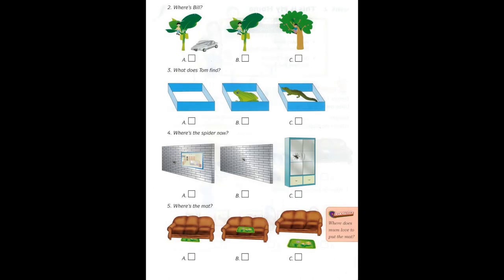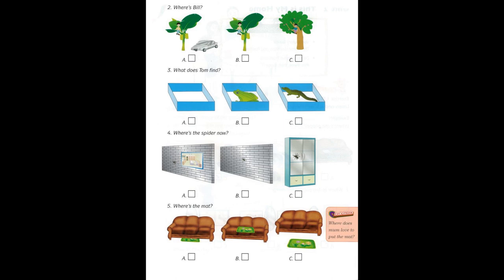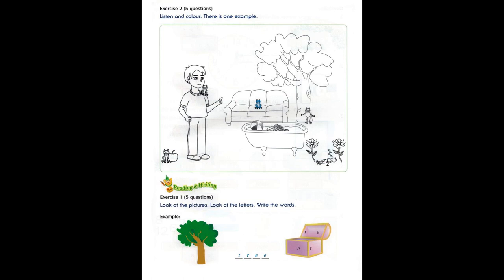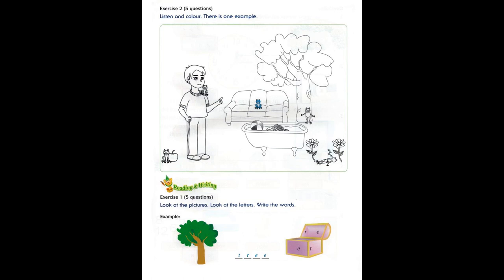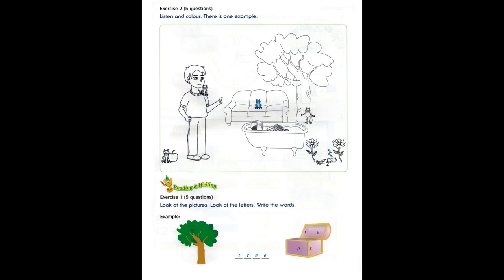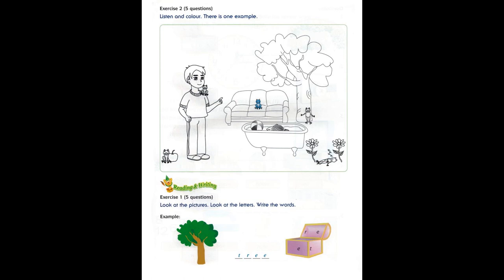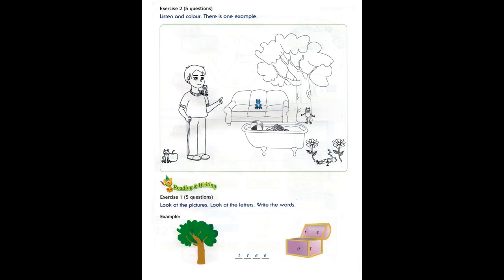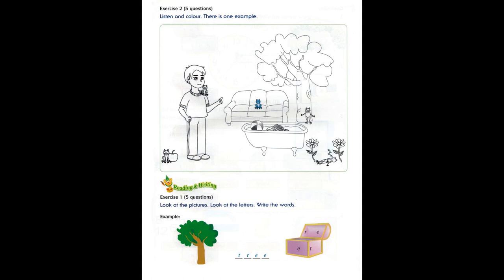ad4 lesson 6